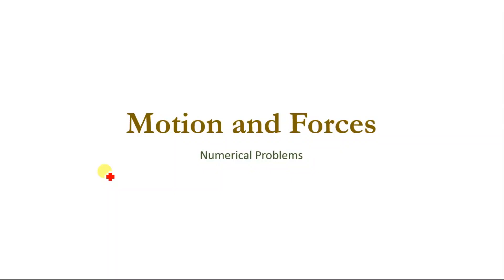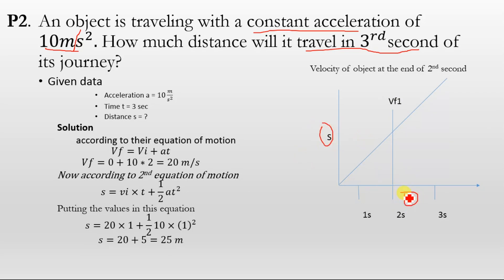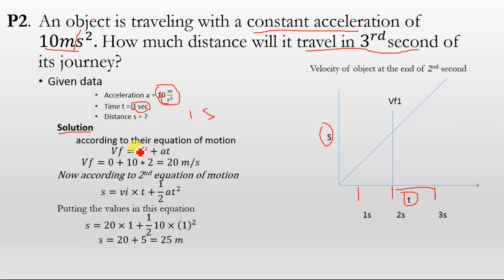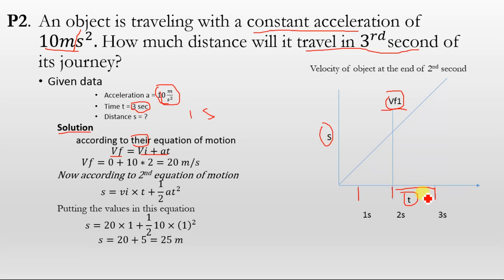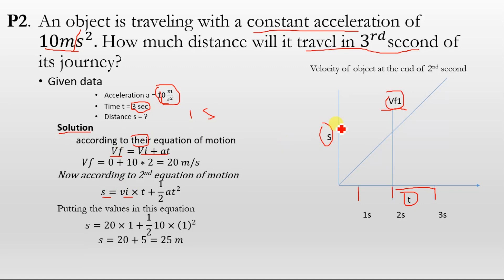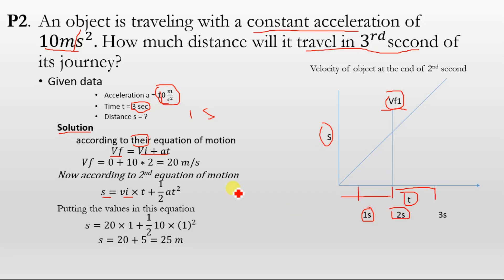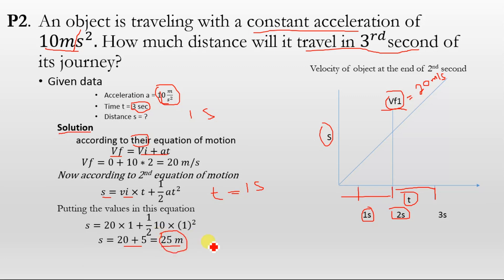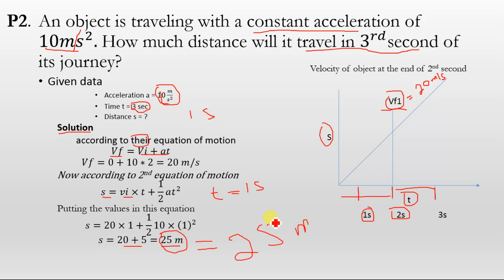Motion and forces problem 2 (distance traveled in 3rd second of journey p2)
An object is traveling with a constant acceleration of 10𝑚/𝑠2. How much distance will it travel in 3𝑟𝑑second of its journey?
Solution
 according to their equation of motion
𝑉𝑓=𝑉𝑖+𝑎𝑡
𝑉𝑓=0+10∗2=20 𝑚/𝑠
Now according to 2nd equation of motion
𝑠=𝑣𝑖×𝑡+1/2 𝑎𝑡^2
Putting the values in this equation
𝑠=20×1+1/2 10×(1)^2
𝑠=20+5=25 𝑚